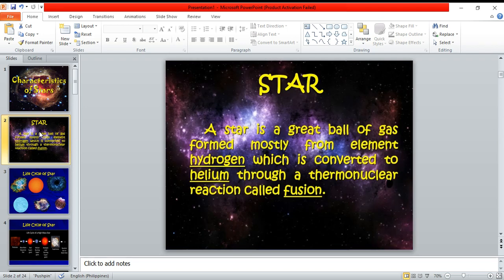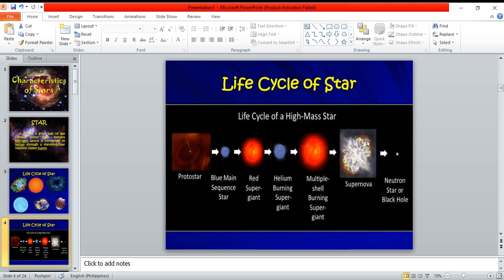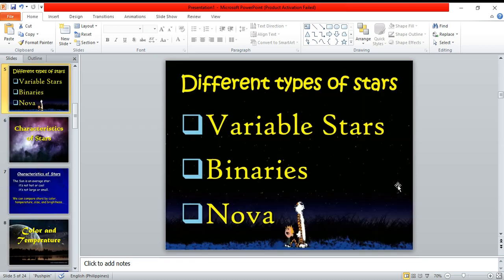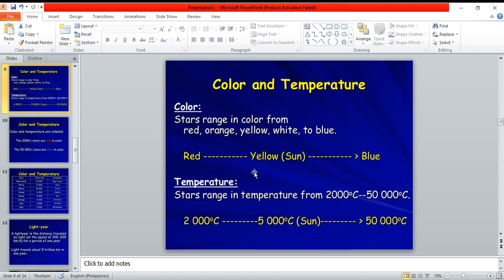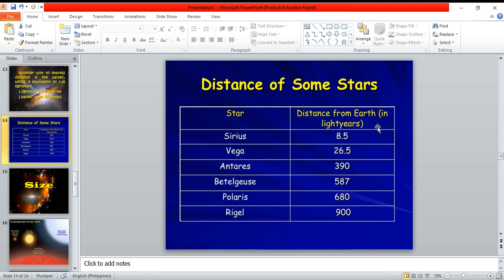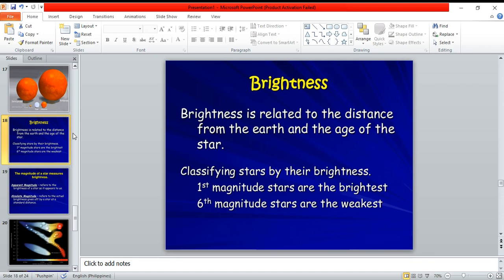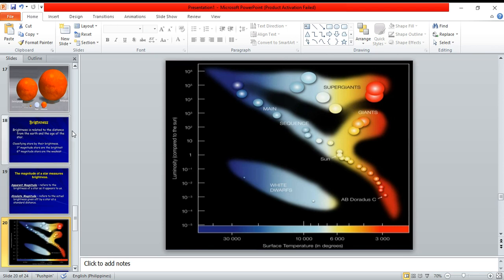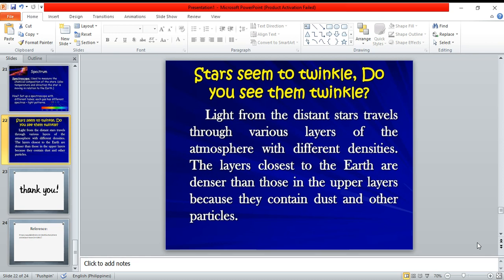Characteristics of Stars